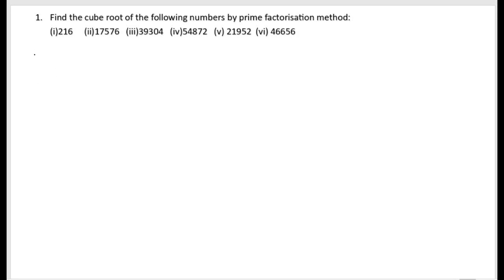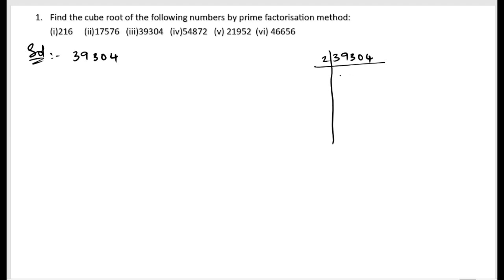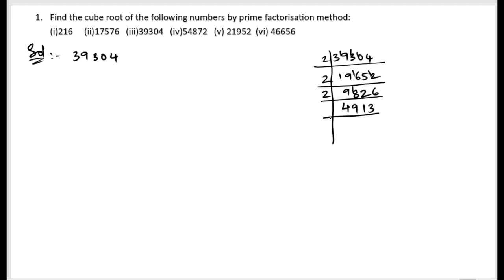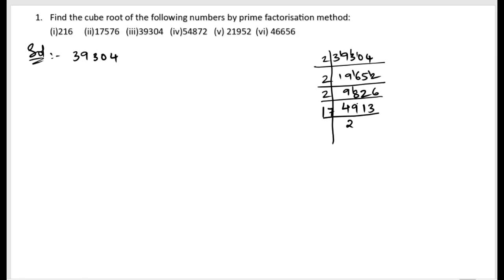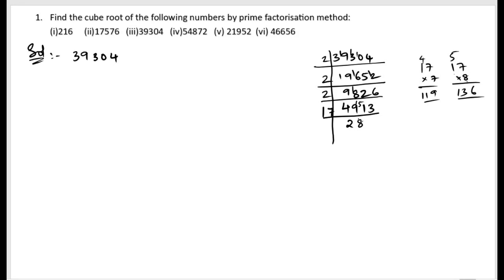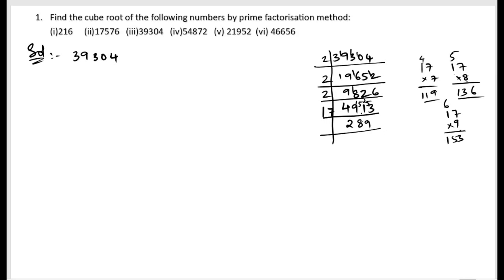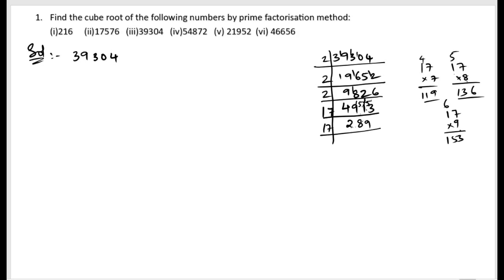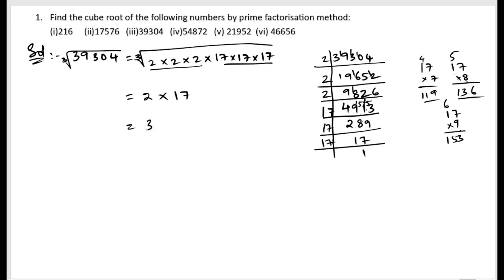1. Find the cube root of the following numbers by prime factorisation method: (iii) 39304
1. Find the cube root of the following numbers by prime factorisation method: (iii) 39304